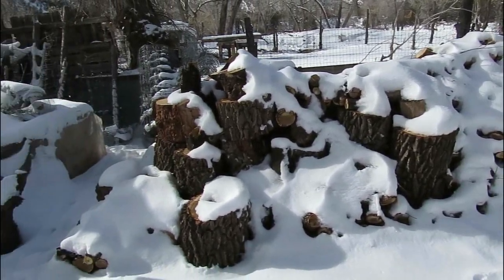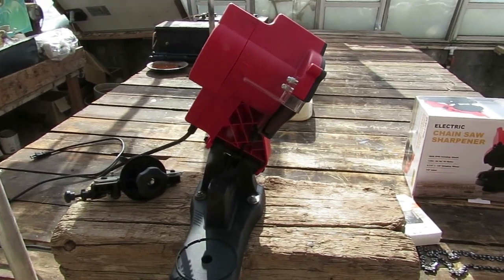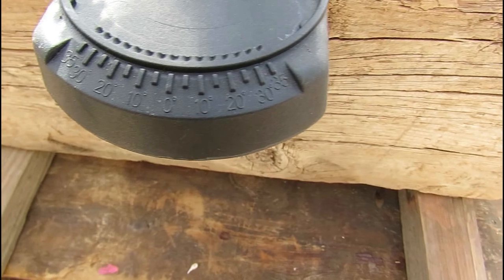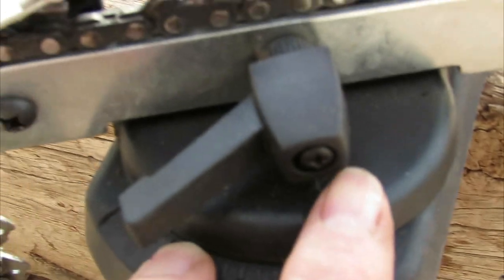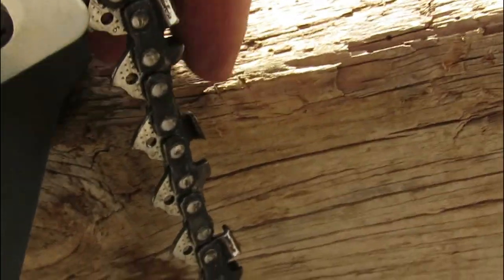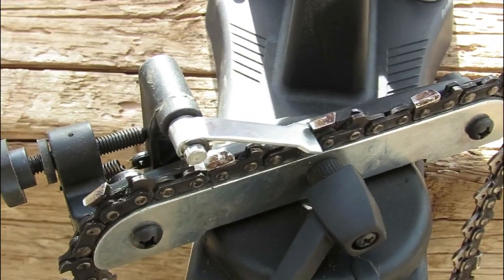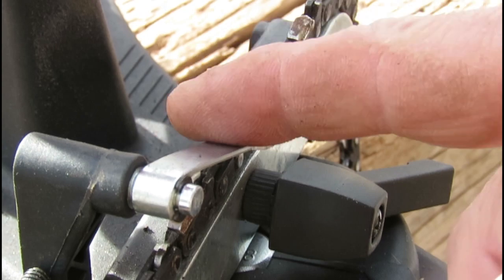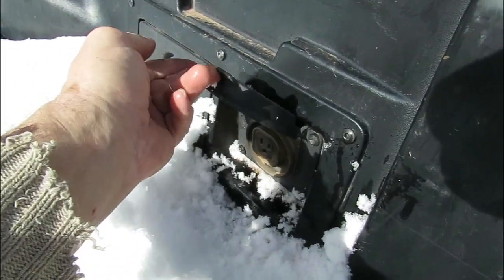Buffalo Corp. ECSS electric sharpener to sharper - refurbish bad chainsaw blades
For the cost and how well the sharpener does the job, I think this is a bargain. Professionals will wish a different sharpener (from $230 - $550), though people who are not professional wood cutters will like this or a similar sharpener.